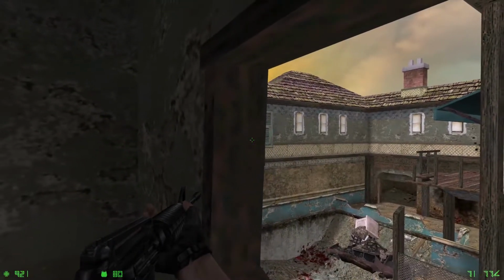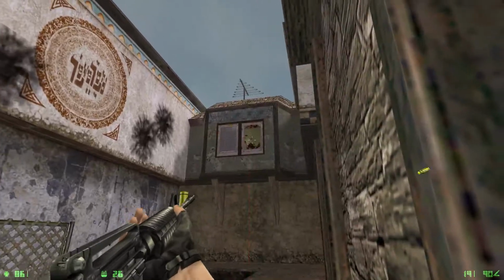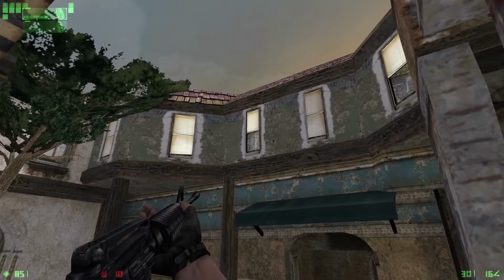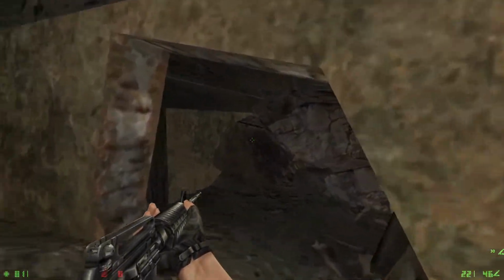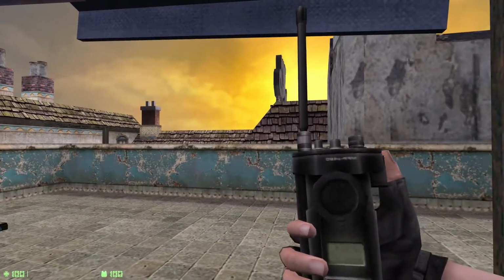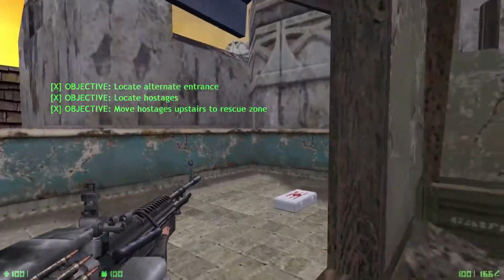Let's Play Counter-Strike: Condition Zero Deleted Scenes - Mission 11 "Alamo"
Part 11, posted by Lacedaemonius
You know, for all the frustration of this game, it does have a few shining moments. None of them are here, though.